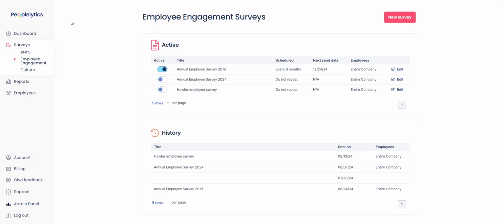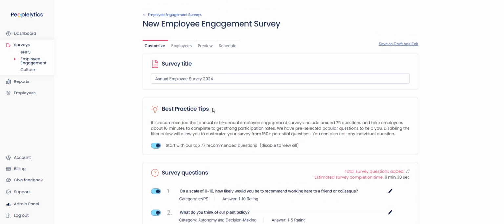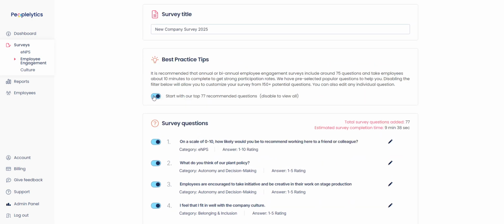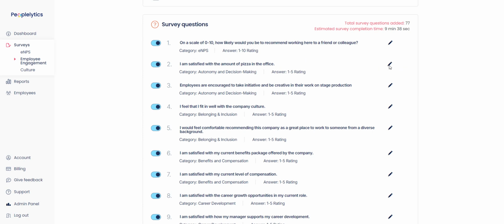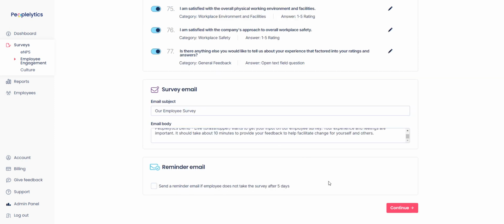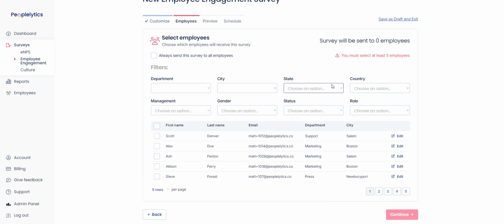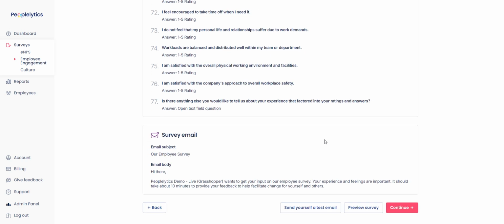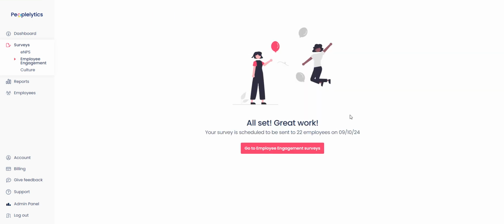Peoplelytics - Employee Survey - Create New Employee Engagement Survey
In this video we walk you through the process of creating, customizing, and scheduling your employee engagement survey through Peoplelytics.